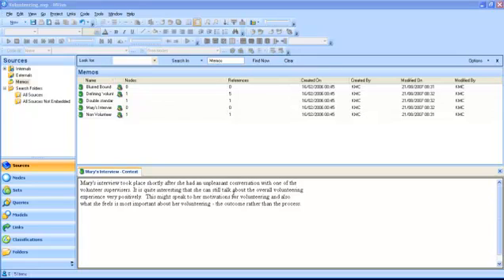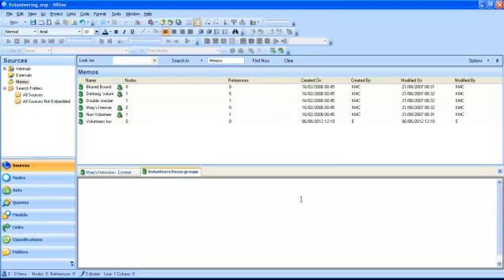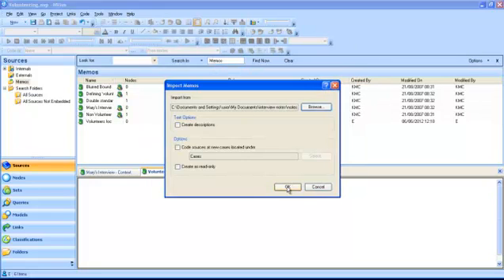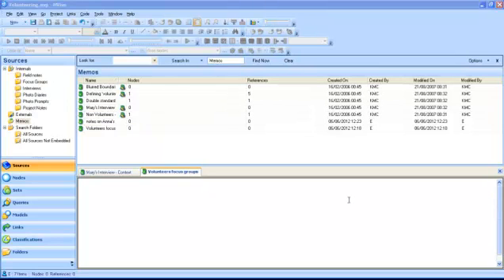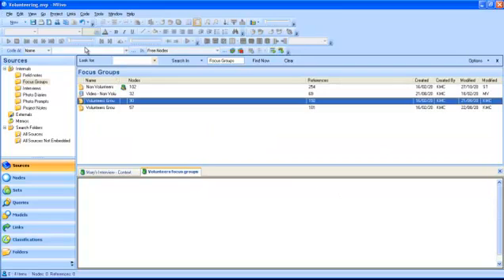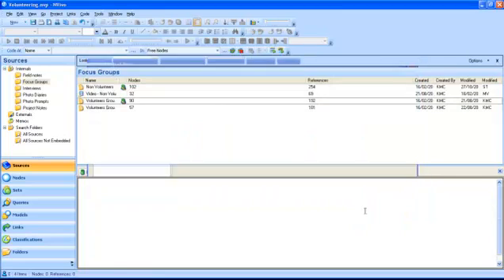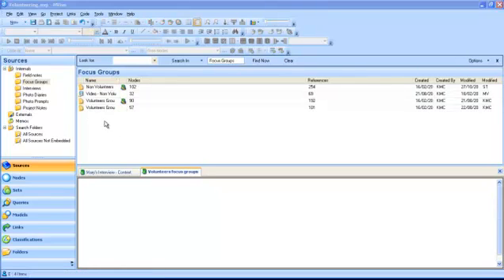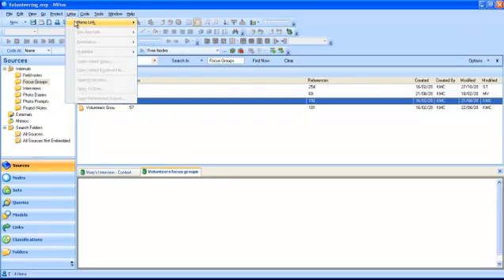NVivo Tutorials: Creating and Linking Memos